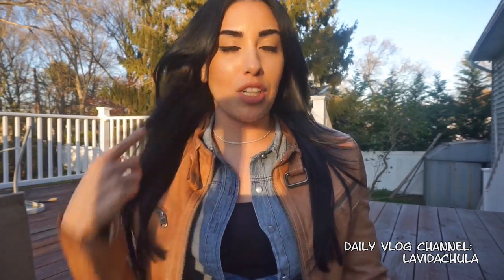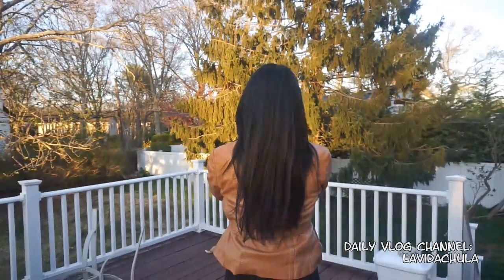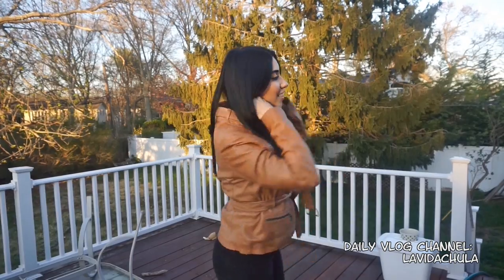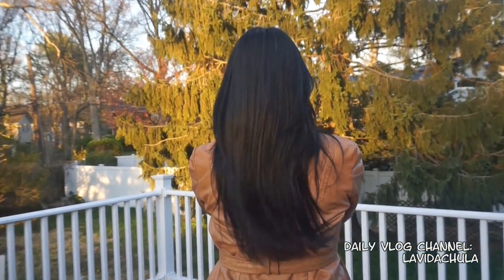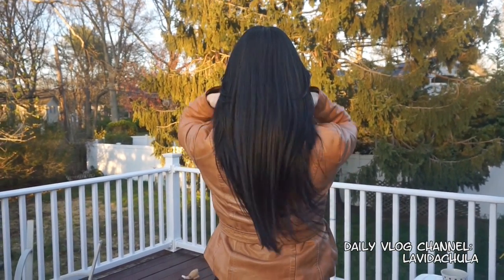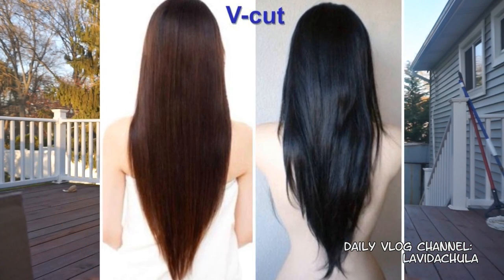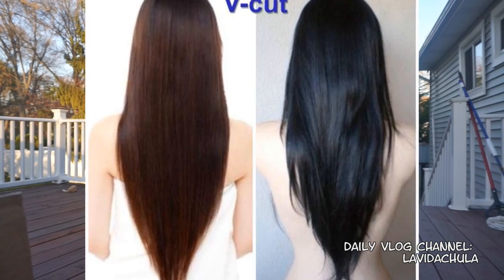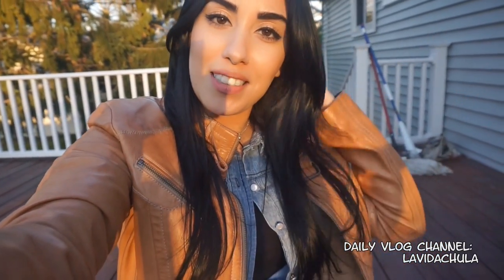All ALL ABOUT MY HAIR | Color, Cut, Salon Protein Treatments (VLOG-ish Style)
All About My Hair | Color, Cut, Salon Protein Treatments (VLOG-ish Style)

Used on hair:
Roots- Dia Richesse 2.10 BBB Blue Onyx
Ends- Goldwell Elumen Pure Black
Aphogee Protein Treatment
Salon Studio 24 in Sayville (Keith)

If you are from my VlogFam be sure to let me know! I loveee you guys super-duper extra! ❤ See social media account below!!

MamiChula8153 (Lee)
East Islip, New York 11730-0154
Please send me letters, postcards, pictures, drawings etc.!!! I don't want any of you spending your hard earned money on me!! XOXOXO